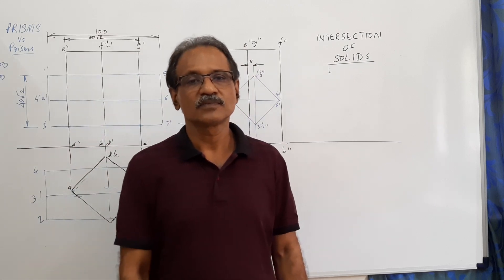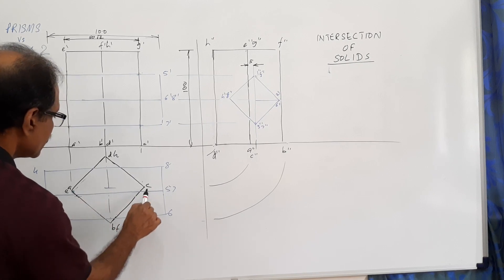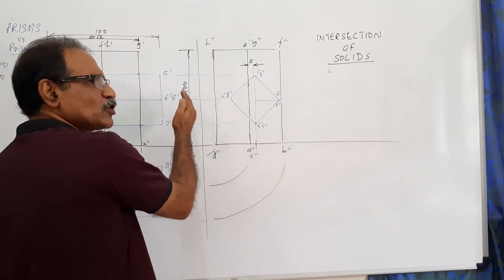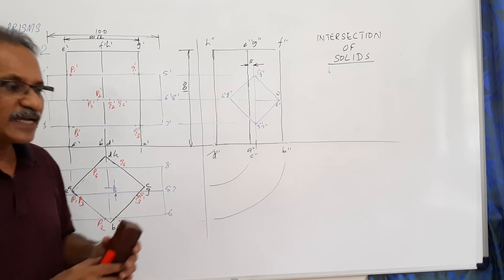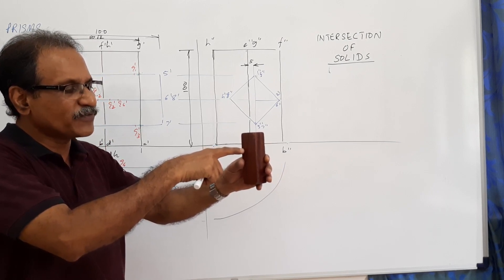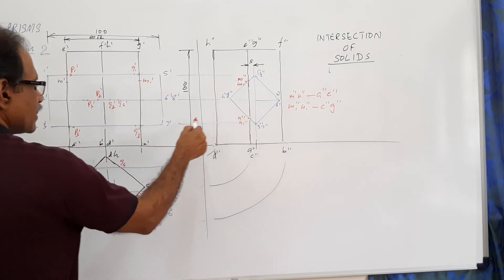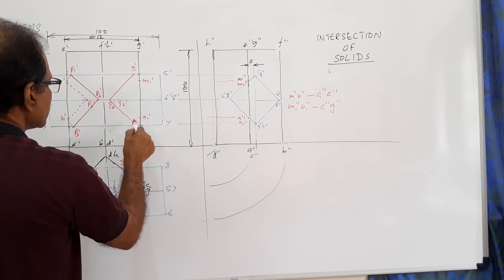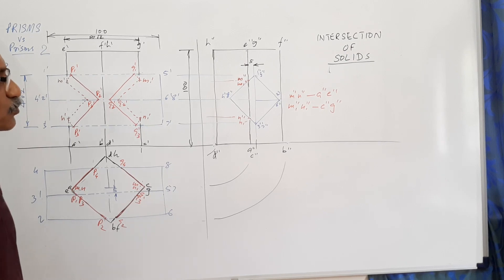INTERSECTION OF SOLIDS -2, Square prism and square prism with axes 5 mm apart by Prof. Vinodkumar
CUSAT, KTU, KU, MGU,CU etc.
A vertical square prism 50 mm side of base and 100 axis stands on HP on its base with all base edges making equal inclination to VP. This is penetrated by another square prism 40 mm side of base and 100 mm long with its axis parallel to both planes and all lateral faces equally inclined to VP such that their axes are 5 mm apart. Draw the three views showing the lines of intersection.